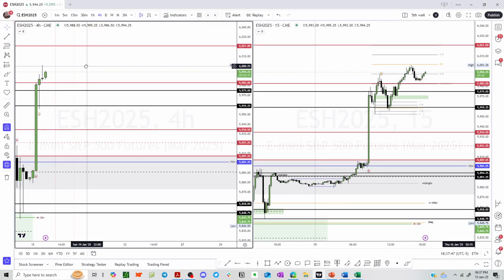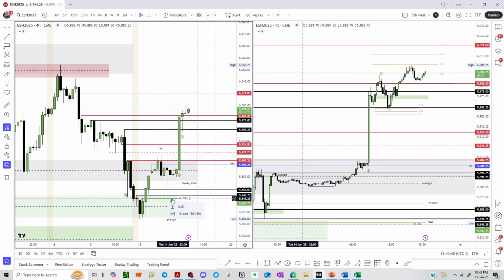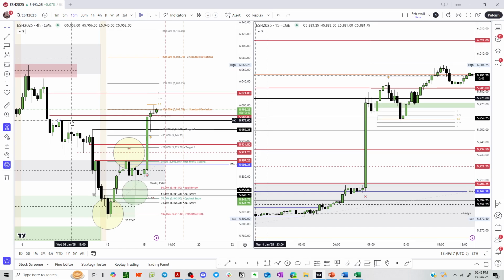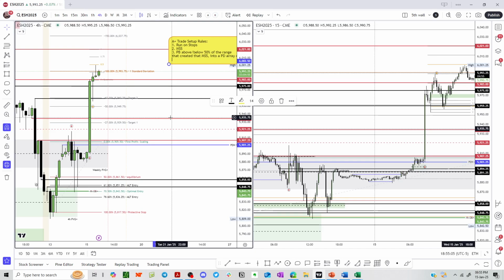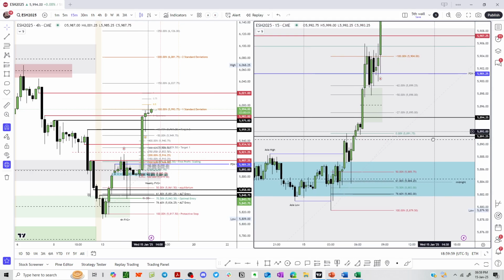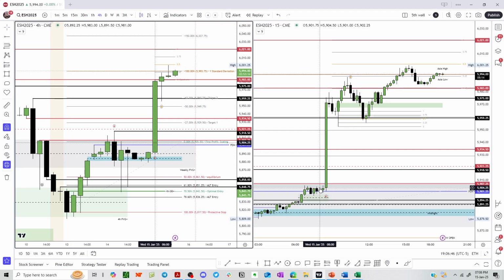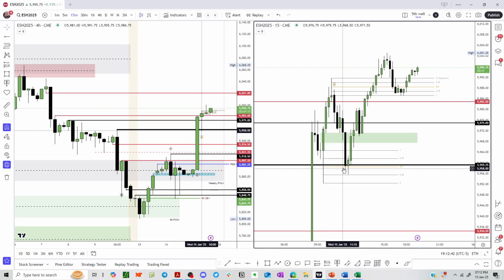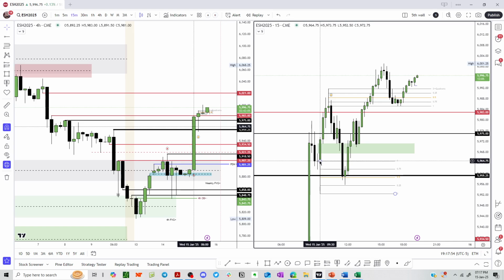Mastering Price Action: ICT Concepts for Liquidity, FVGs, and Process Discipline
Unlock the power of ICT concepts in this in-depth analysis of today's price action. In this video, we explore:

Liquidity Sweeps: How price runs buyside and sellside liquidity to create opportunities.
Fair Value Gaps (FVGs): Identifying and using imbalances in price for optimal entries and exits.
Midnight Open and Asia Range: The significance of these key levels in daily market structure.
Breakers and 4H Levels: Leveraging higher timeframe levels to refine your strategy.
Process Over P&L: Why sticking to your trading framework is critical for long-term success.
Whether you’re a beginner or seasoned trader, this video offers actionable insights to help refine your edge in trading.

Timestamps:
0:00 – Introduction
1:10 – Midnight Opening Price and Liquidity Runs
4:20 – Asia Range and New Day Opening Gap
7:30 – Fair Value Gaps (FVGs) in Action
10:50 – Breakers and 4H Levels
14:00 – Process Over P&L: Lessons in Discipline
17:20 – Key Takeaways

📈 Ready to elevate your trading game?